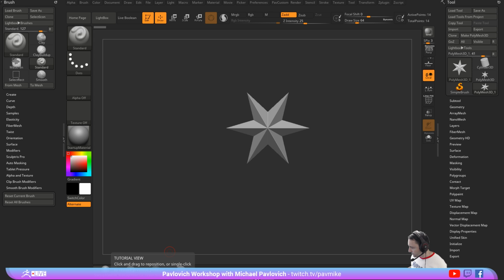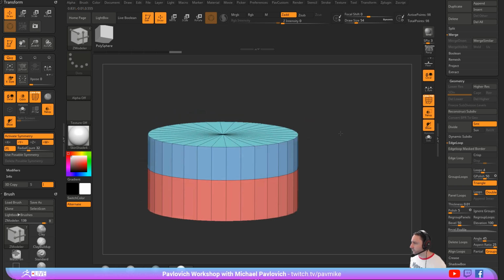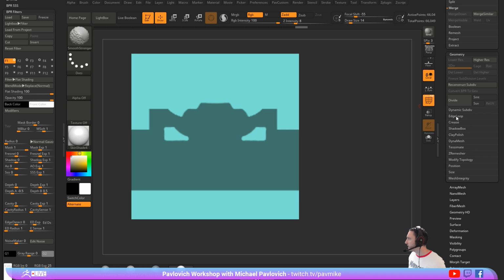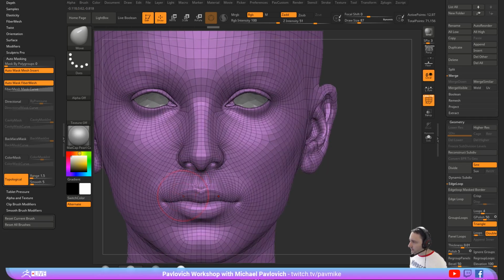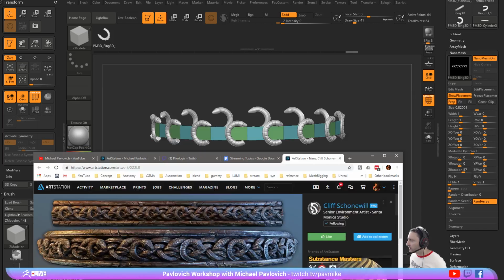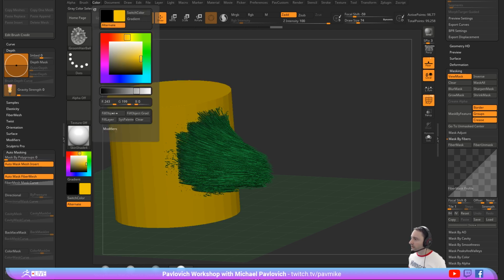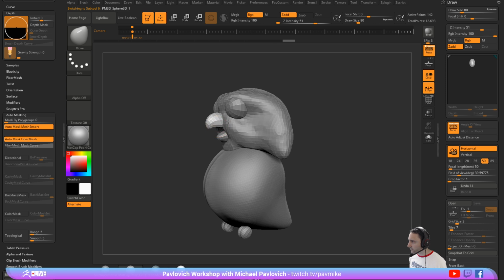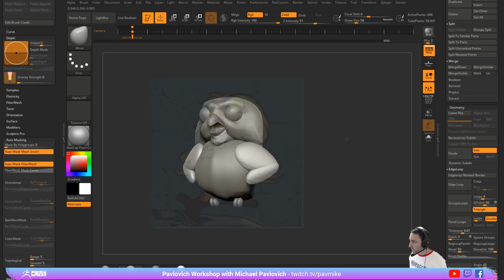Pavlovich Workshop - Michael Pavlovich - Episode 56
Michael creates a crown and lips for his skull before starting on a stylized owl in this episode!  Make sure to catch the live stream to learn some tips and tricks along the way!